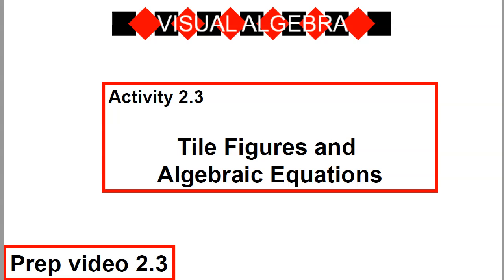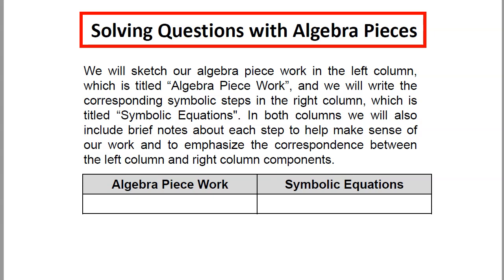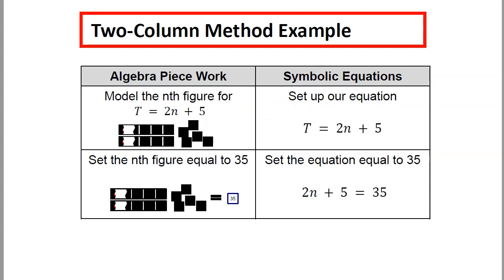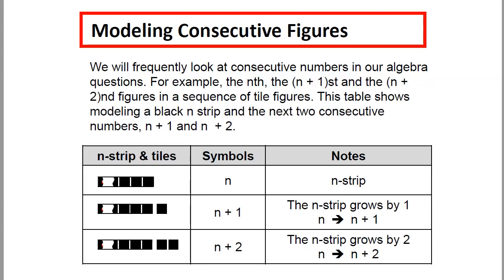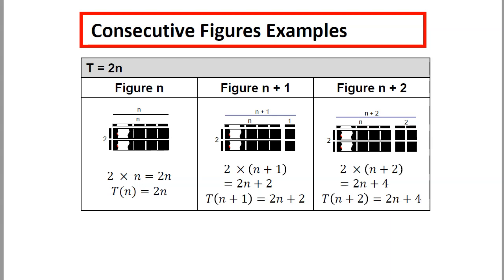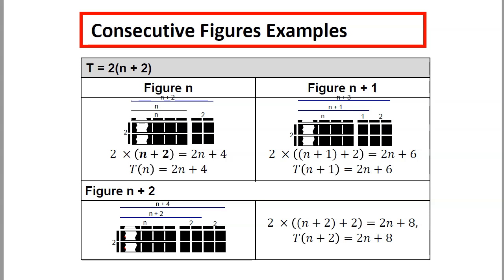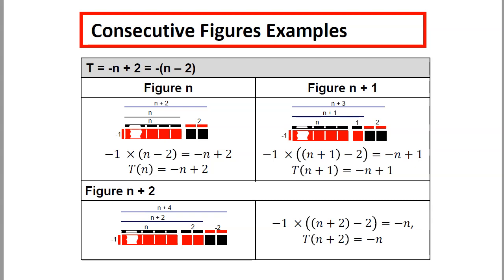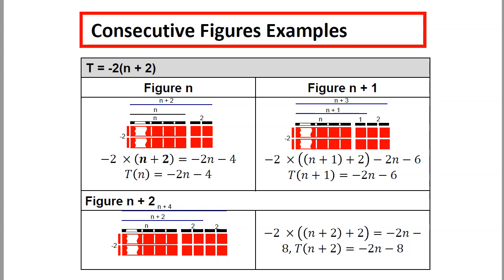Prep 2.3 | Visual Algebra— Tile Figures and Algebraic Equations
00:07 Purpose
00:30 Materials
00:38 Two-Column Method
00:57 Solving Questions with Algebra Pieces
01:29 Modeling an Equal Symbol
01:36 Modeling Large Numbers
01:42 Subtracting by Adding Tiles
02:16 Two-Column Method Example
03:43 Modeling Consecutive Figures
04:48 T = 2n
05:25 T = n + 2
05:51 T = 2(n + 2)
06:40 T = -2n
07:35 T = -n + 2 = -(n – 2)
08:28 T = -2(n + 2)